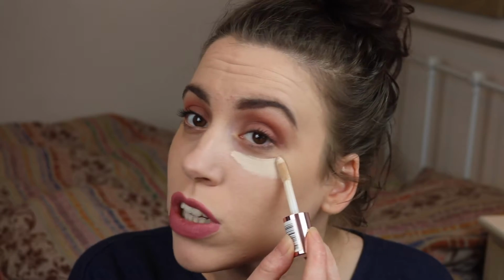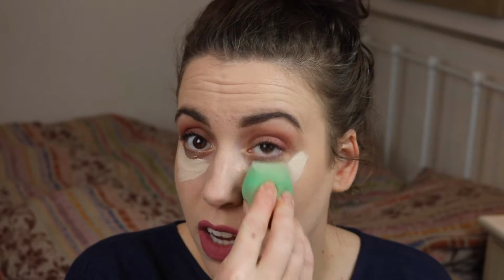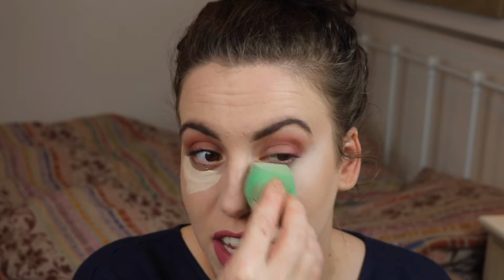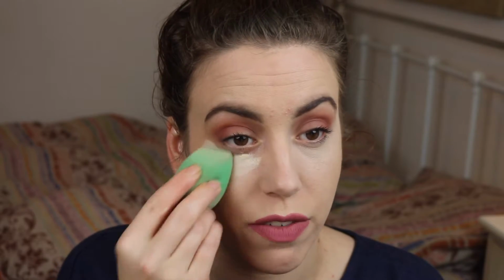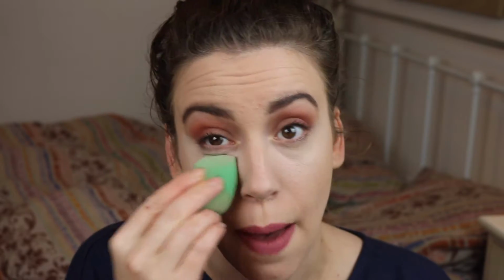MAKEUP REVOLUTION CONCEALER...WORTH THE HYPE?! | HANNAH JO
MY THOUGHTS!!!

Love ya!

Hannah Jo

** This video is not sponsored, all views and opinions are my own**

| SOCIALS |

| EQUIPMENT |

CAMERA : Canon 750D